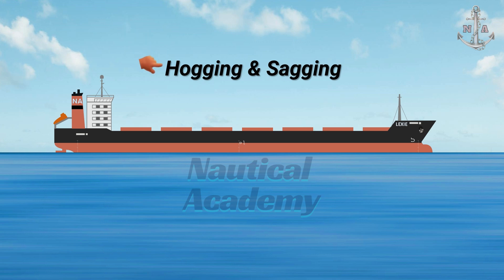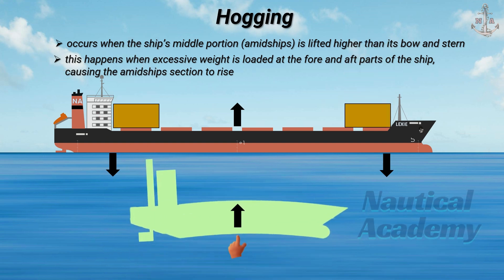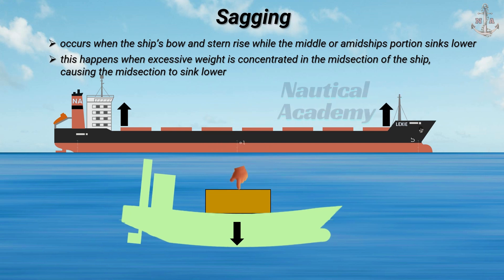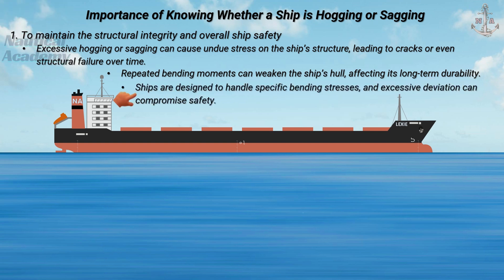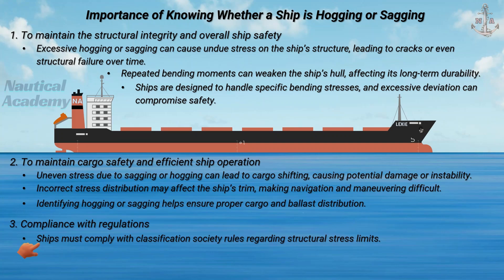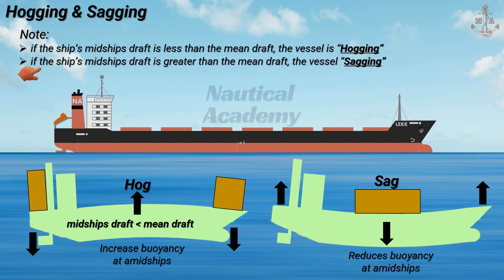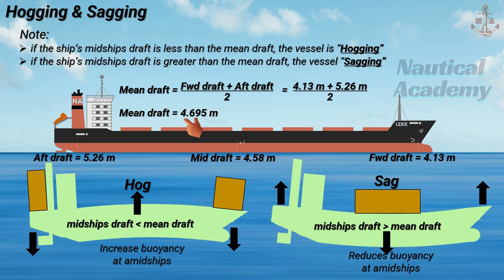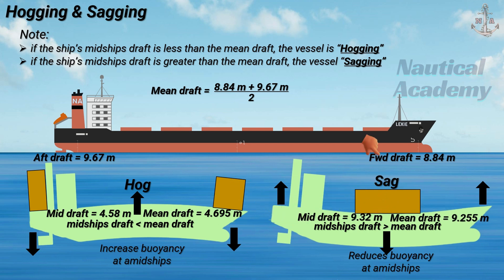Determine Hogging or Sagging Using Ship's Drafts | Causes & Importance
This video explains waht is hogging and sagging. It covers the importance of knowing it and how to determine if the ship is hog or sag through her drafts.

Hogging occurs when the ship’s middle portion (amidships) is lifted higher than its bow and stern. This happens when excessive weight is loaded at the fore and aft parts of the ship, causing the amidships section to rise. The uneven cargo distribution, with a large amount of weight concentrated toward the ends, increases buoyancy at amidships, leading to hogging.

Sagging is the opposite of hogging, occurs when the ship’s bow and stern rise, while the middle or amidships portion sinks lower. This happens when excessive weight is concentrated in the midsection of the ship, causing it to sink lower. Poor cargo distribution, such as heavy cargo stowed amidships, while the bow and stern remain light, reduces buoyancy at midship, leading to sagging.